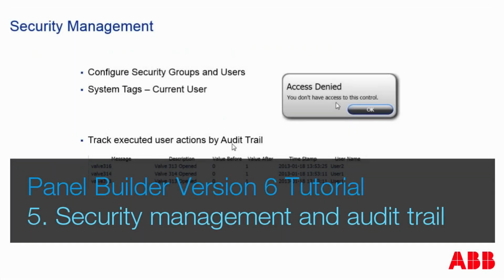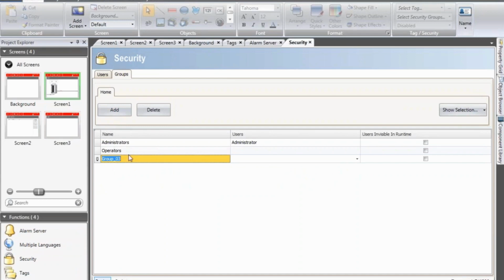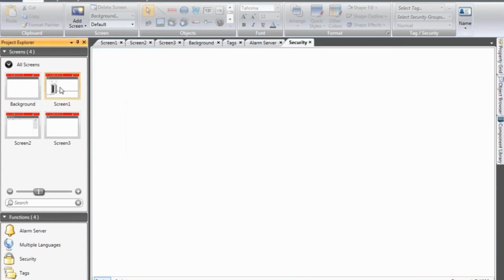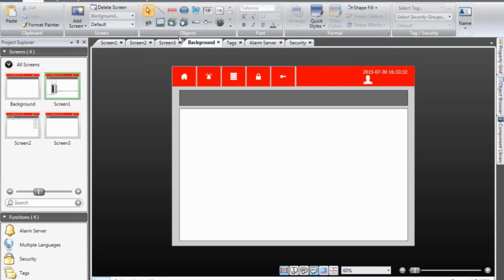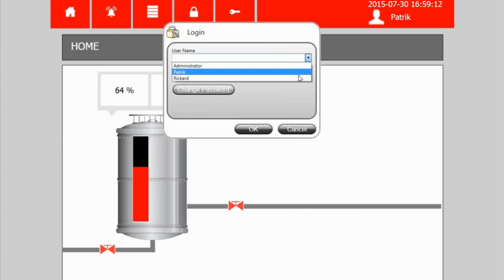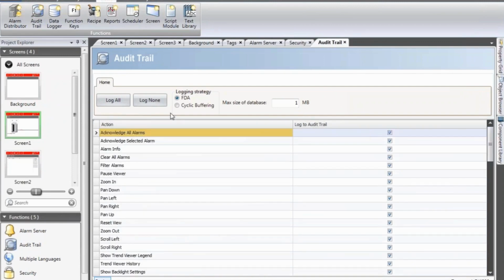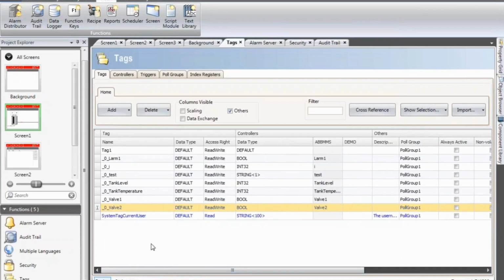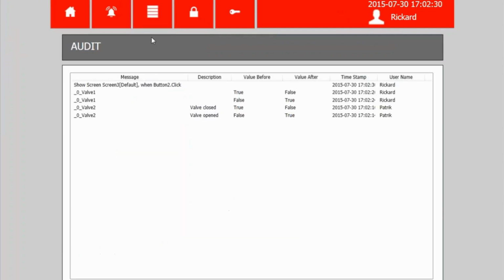Abb Panel Builder V6 Tutorial Part 5 1